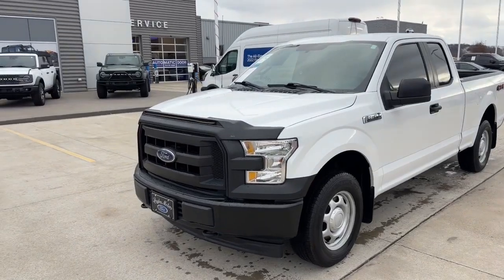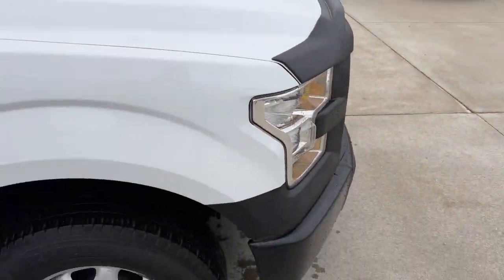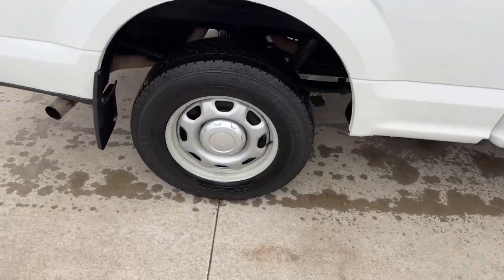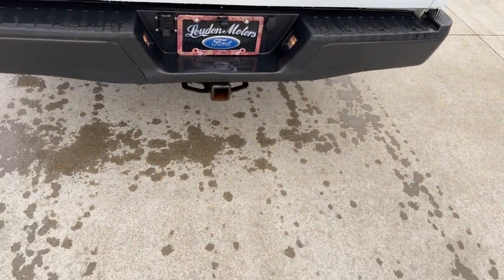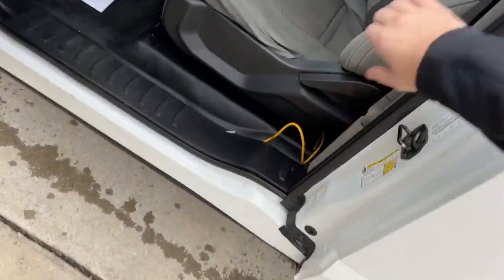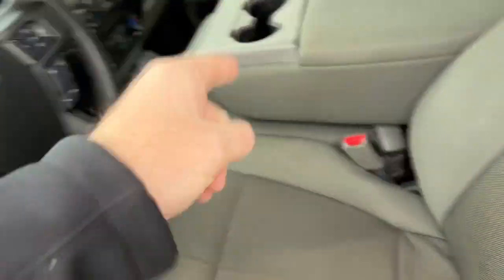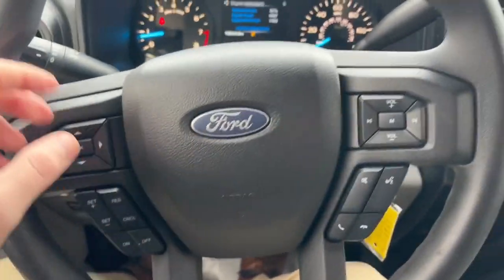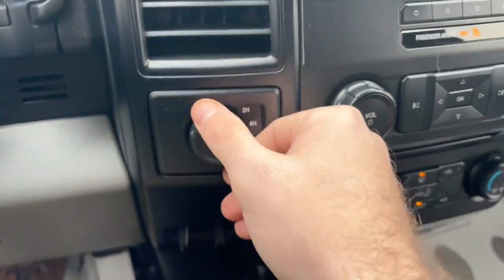2017 Ford F-150 XL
2017 Ford F-150 XL

Call SETH at the number below for more info 🤝